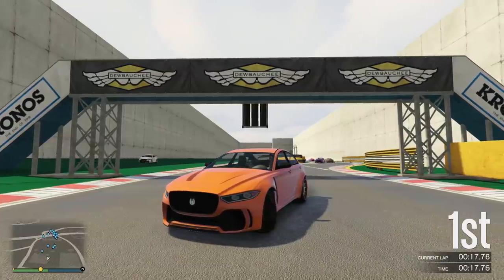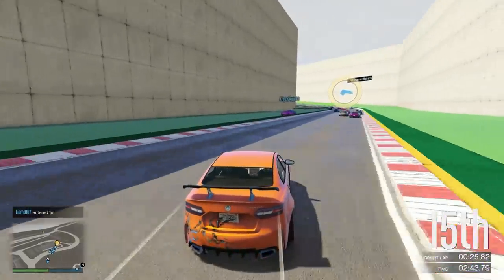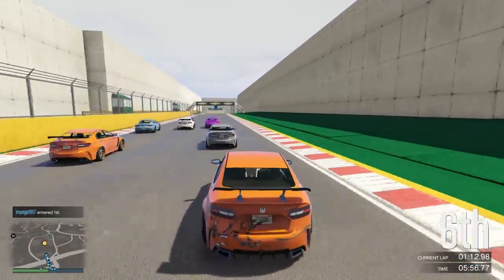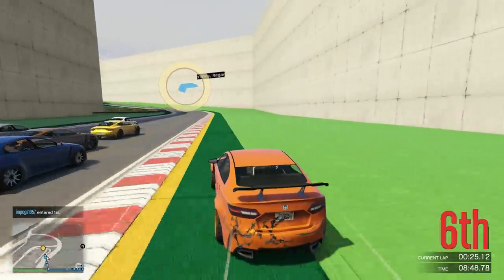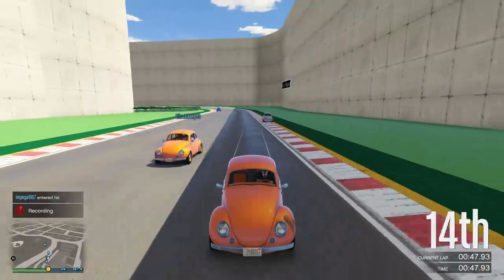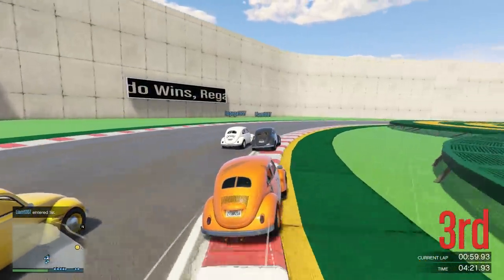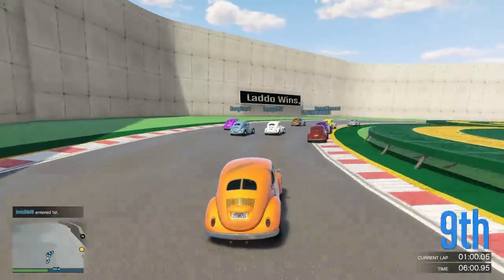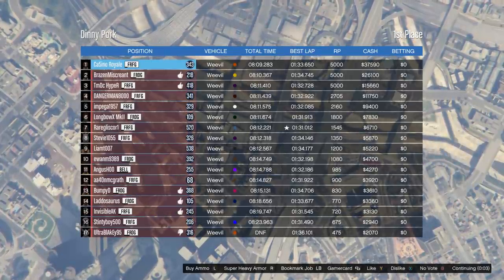Pop Goes The Weevil - Gta 5 Racing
The weevil has arrived on Gta 5 and naturally we have to go racing with them, although at this high speed track it does seem like we may have forgotten how to do the clean racing..